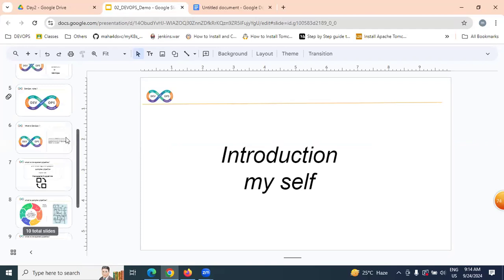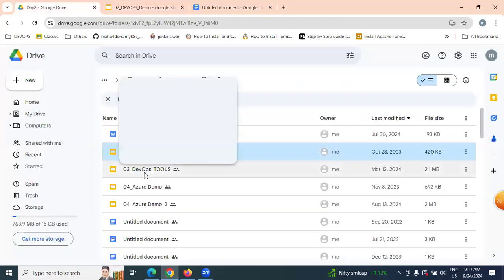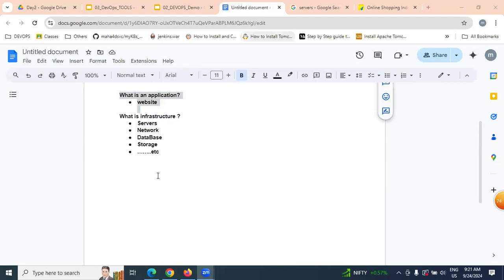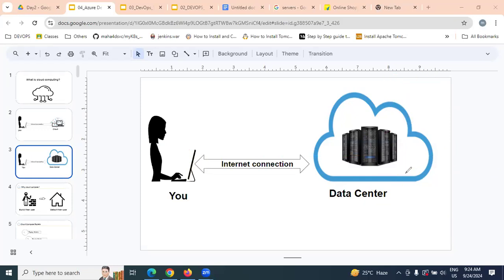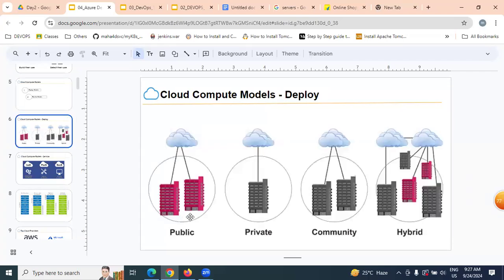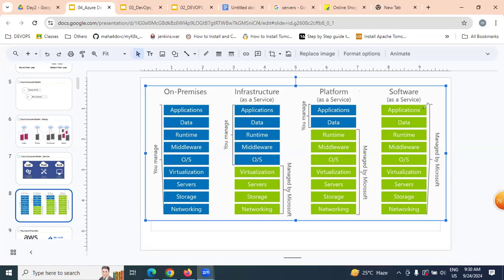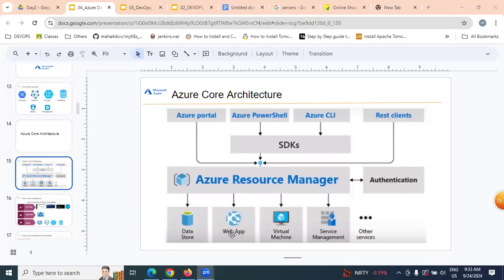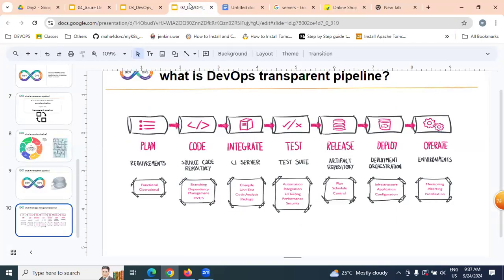AZURE DEVOPS tutorials || Demo - 2 || by Mr. Maha On 24-09-2024 @9AM IST